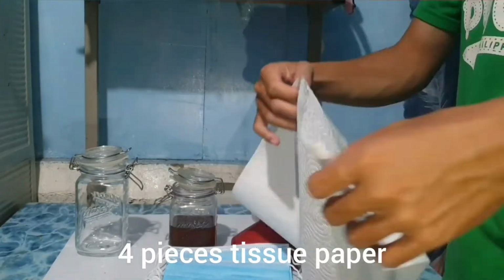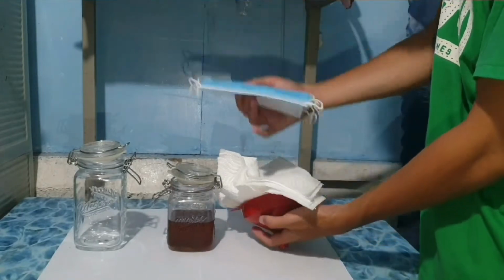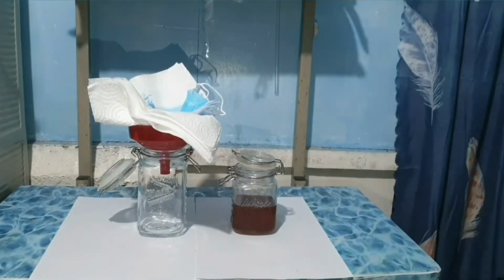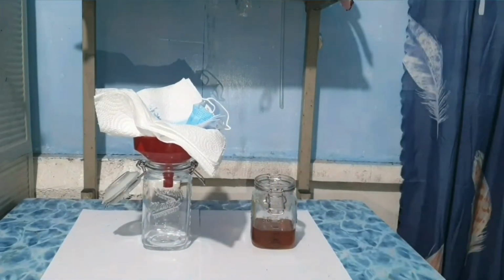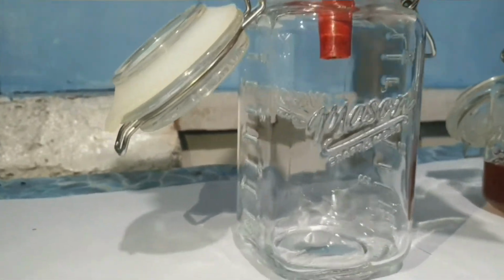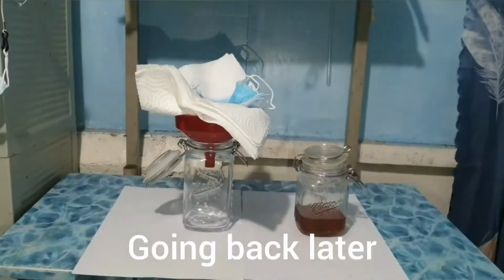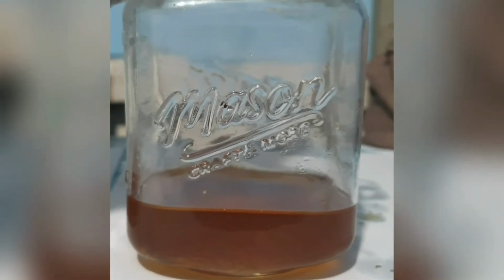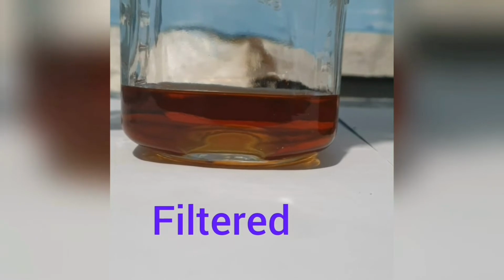I filter Used cooking oil Using face mask and tissue paper